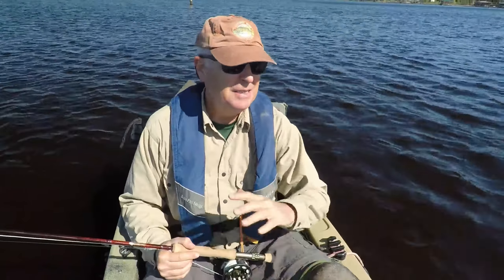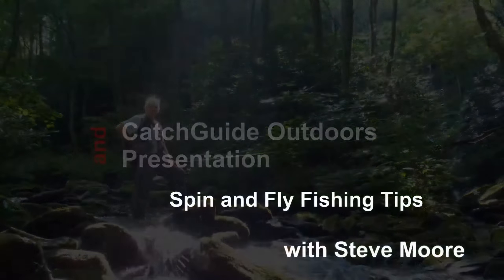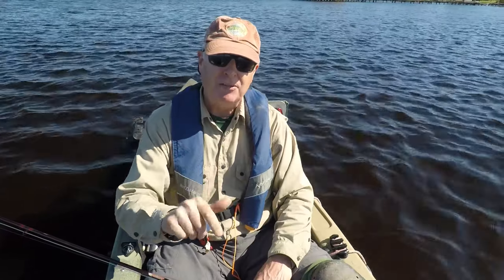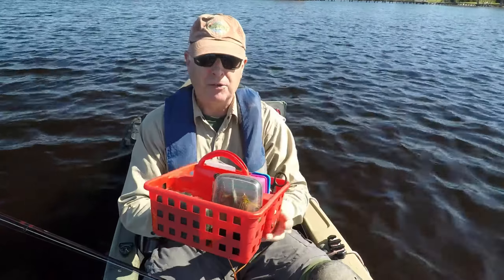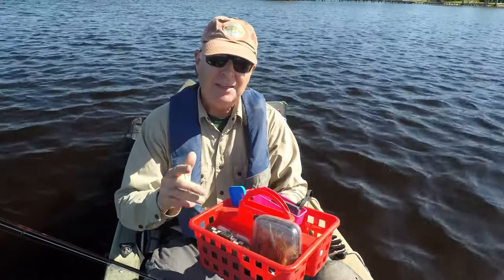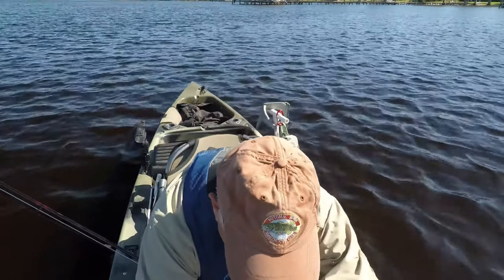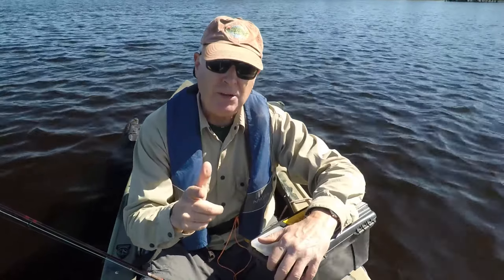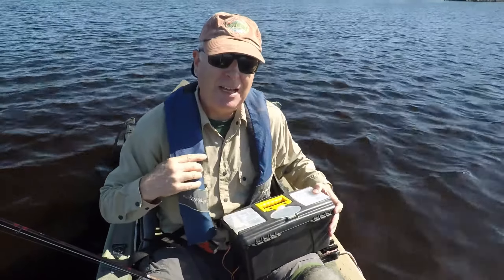Fly Fishing Tip Provides Vest Alternatives for Comfortable Kayak Fly Fishing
Fly fishing vests are expensive and just get in the way of your PFD while adding discomfort on a hot day of kayak fishing. This fly fishing tip discusses two inexpensive alternatives that allow you to set up customized bundles of fly fishing "stuff" for the different bodies of water you fish.

The Kayak Hacks Fishing channel covers kayak, wading, shoreline, spin and fly fishing.  It features interesting gear mods to make kayak fishing more comfortable, efficient and enjoyable.  In addition, I share many tips, tricks and "how tos" for more effective spin and fly fishing regardless of whether you are fishing from a boat or on your feet.  Thanks!